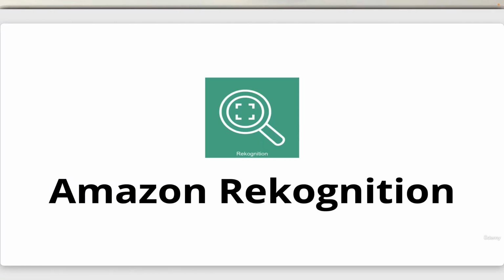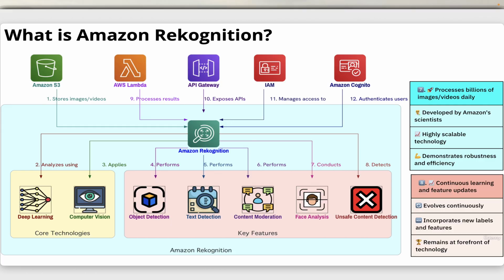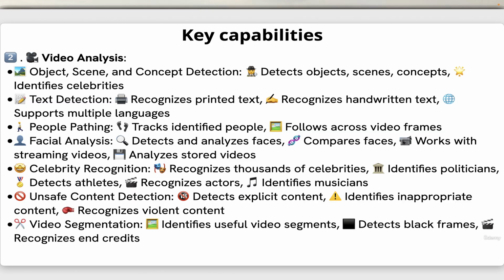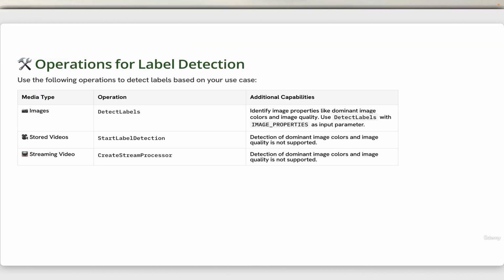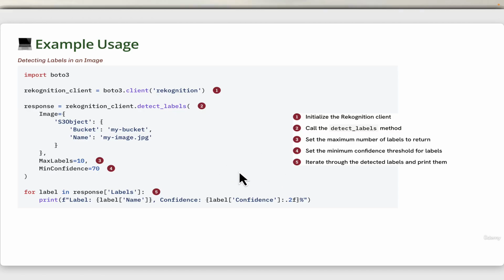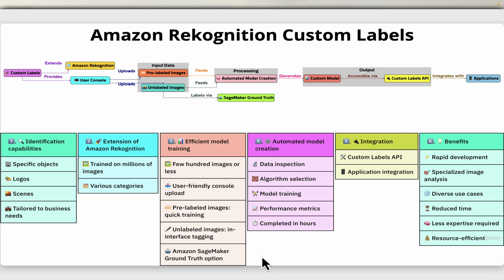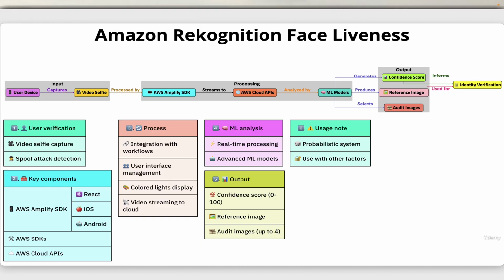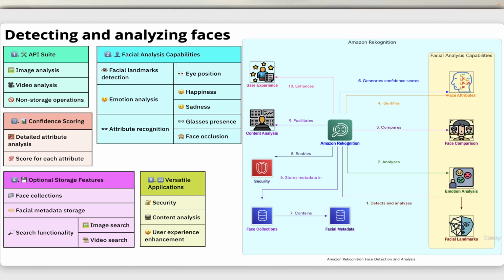7 Amazon Rekognition